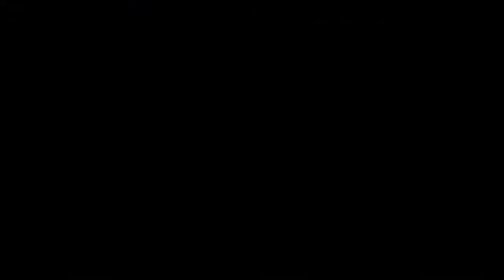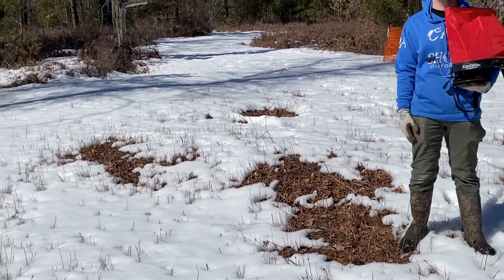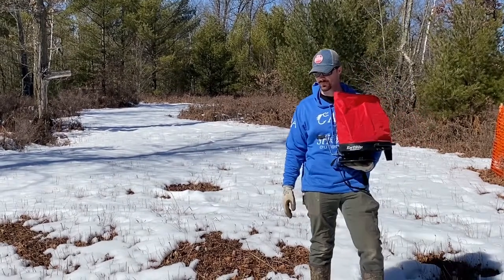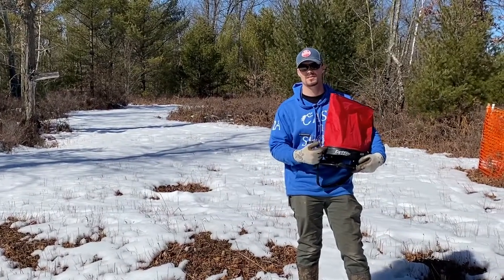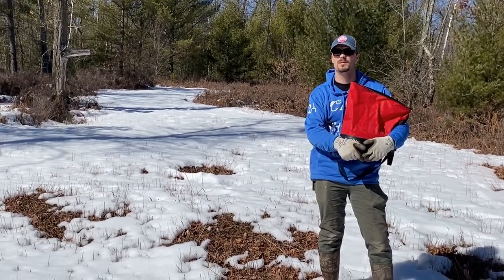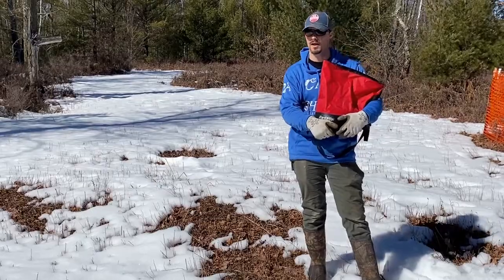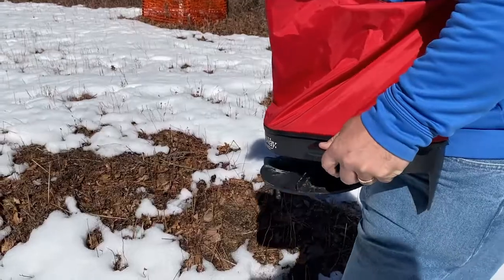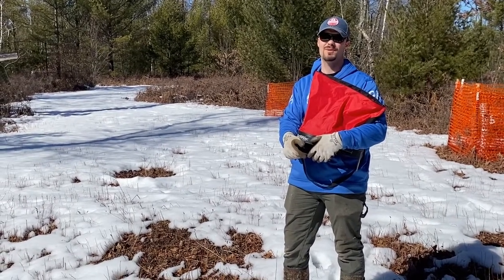How and When to Frost Seed Food Plots with CnS Outdoors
We help advise you the best times to Frost Seed and How to apply on smaller Food Plots for Deer and Turkey